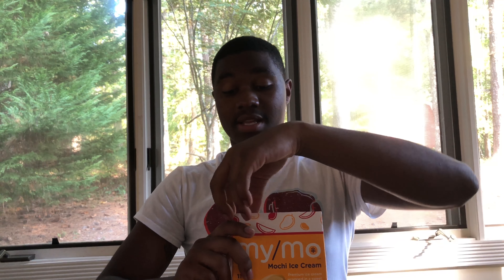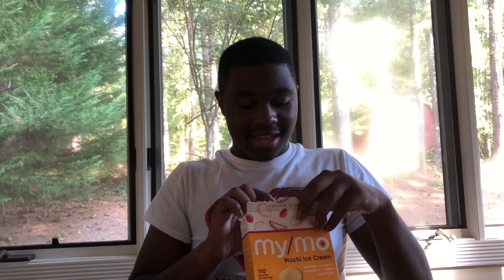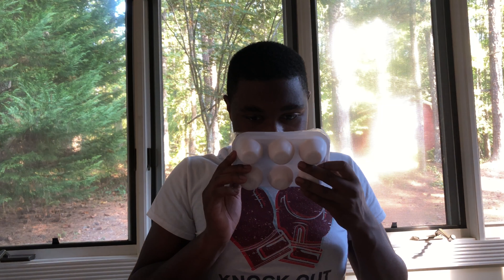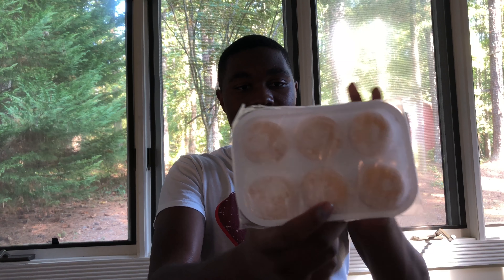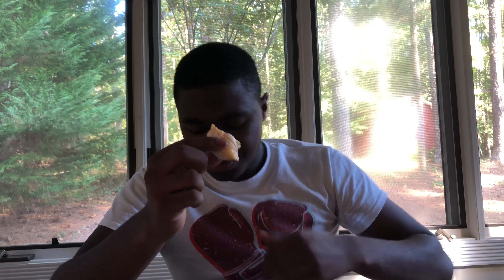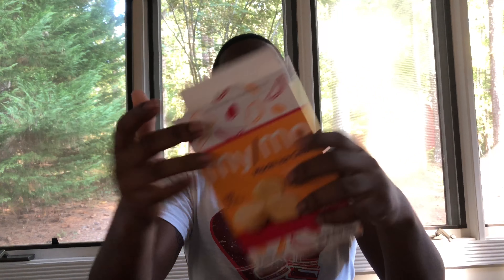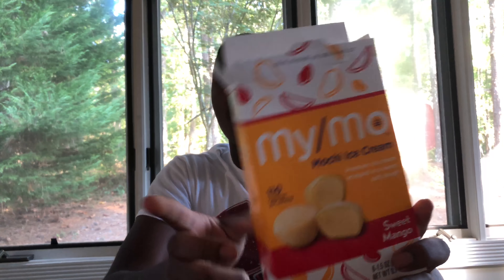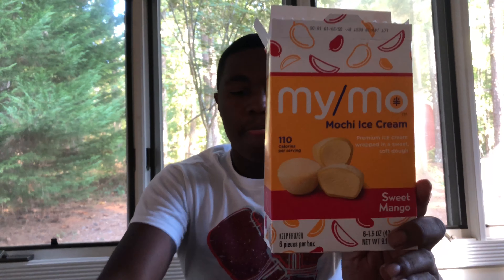Food Review #1: Mochi Ice Cream!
A new series of different food that people are curious about that I will review.